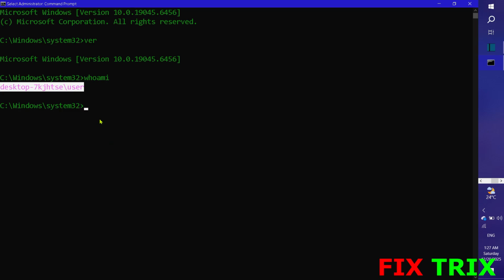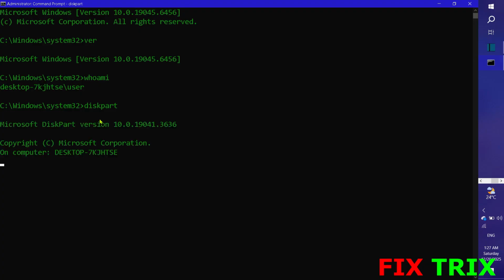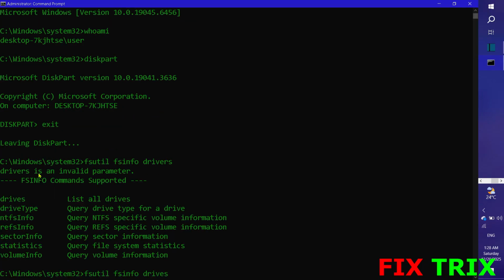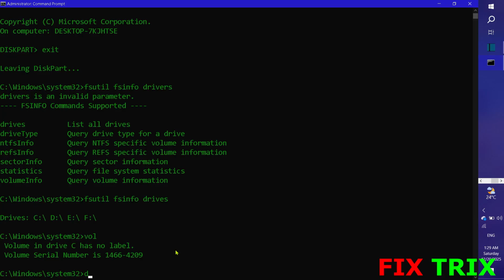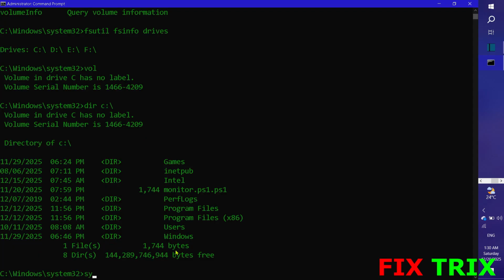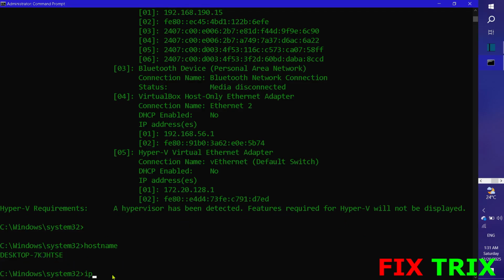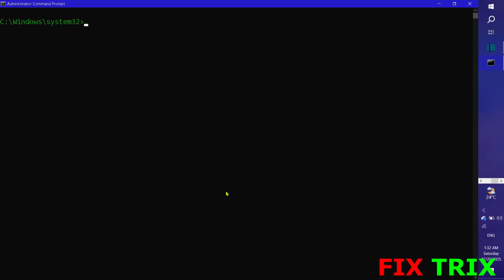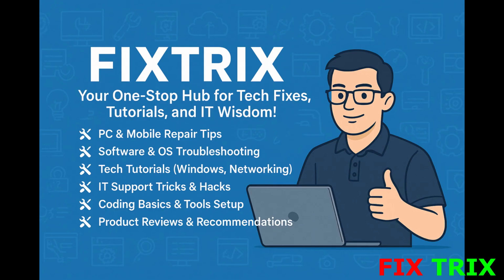🔥⭐✅Master CMD System Basics | Essential Awareness Skills for IT Jobs🔥⭐🔥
In this video, you’ll learn how to understand your Windows system before running commands in Command Prompt.
This lesson is designed for CMD beginners, IT students, and helpdesk engineers who want a safe and professional troubleshooting mindset.
🔹 What you’ll learn step by step:
• Check your Windows version using CMD
• Identify your current user and admin rights
• Understand disks and storage safely (no risky commands)
• View system information clearly
• Check computer name and IP address
• Learn what NOT to delete in Windows
• Understand why admin privileges matter

💡 This video focuses on system awareness, which is a must-have skill for IT support jobs, system administrators, and anyone learning Windows troubleshooting.
📘 If you want to build a strong IT foundation, this CMD tutorial series will guide you from basics to advanced—step by step.
👉 Watch till the end to think like a real IT engineer.
📌 More CMD and IT troubleshooting videos coming soon!